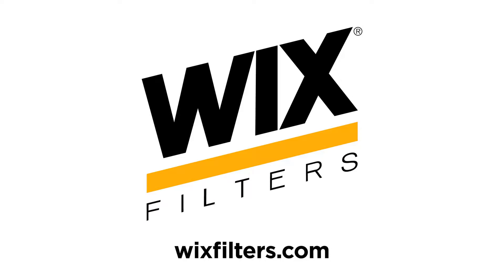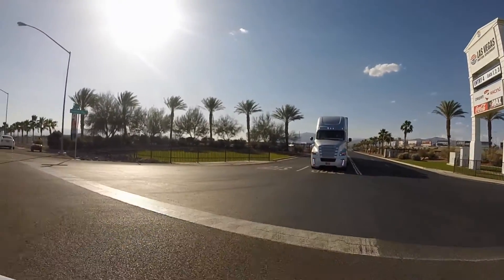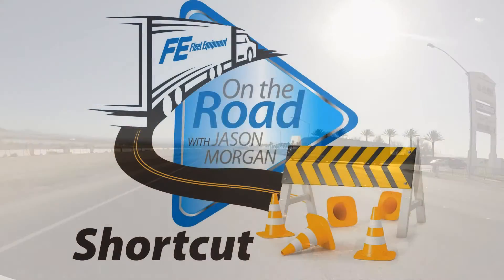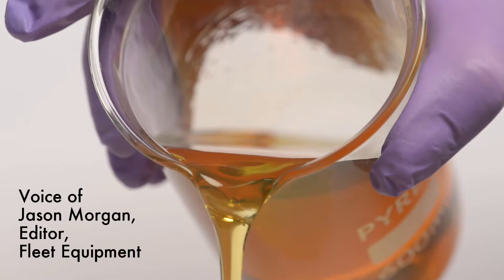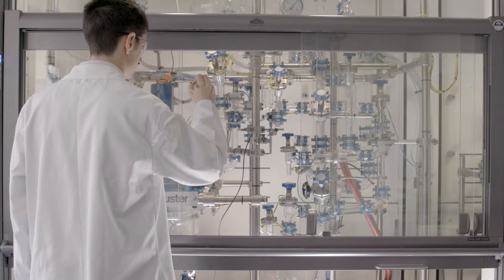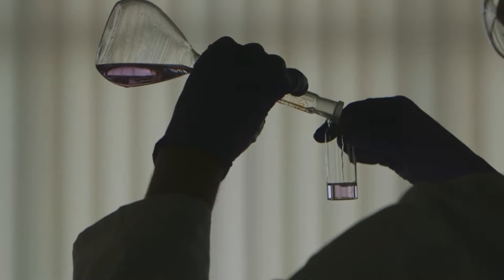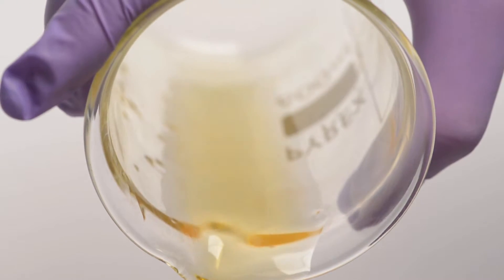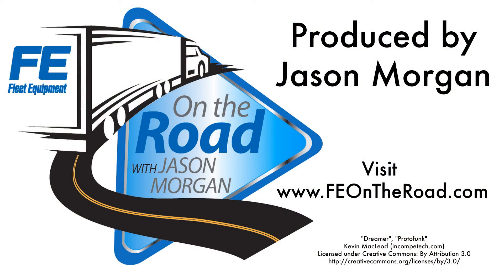Lubrizol talks new engine oil categories (CK-4, FA-4)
By now, you’ve probably heard about the new heavy-duty engine oil categories that will replace the CJ-4 oils come December 1st.

The first category, API CK-4 will be compatible with all engines and offer increased efficiency over the old CJ-4 category.

The new category – API FA-4 – offers additional efficiency gains in 2017 model year engines, but the question of backward compatibility remains.

For clarity on the categories, I visited with Lubrizol’s Paul Basar and Andy Jung, who outlined the top three things fleet managers need to know about the new oil categories.

For more episodes, visit FEOnTheRoad.com